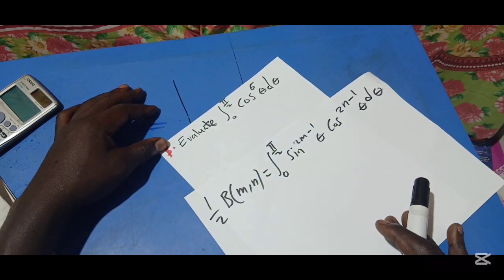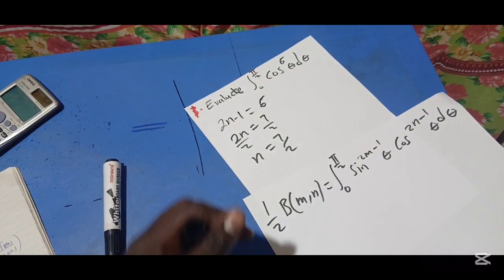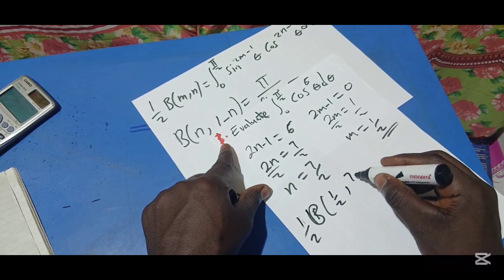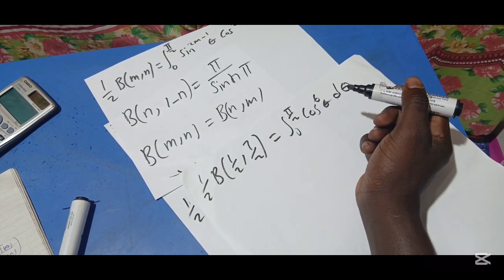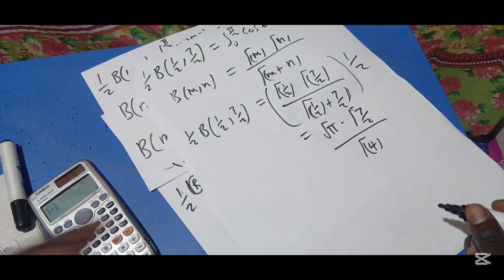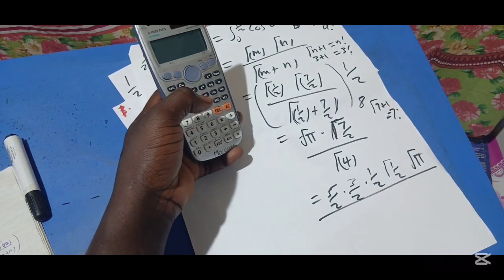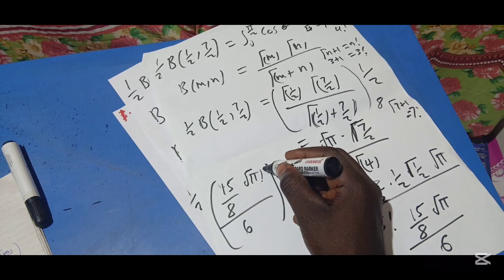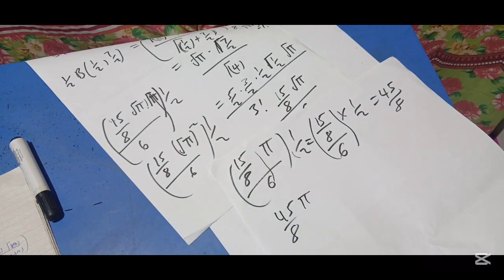Trig Integral Solutions Using Beta Functions|Gamma and Beta Functions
In this video, we solve trigonometric integral problems using the general definition of Beta functions. This method is one of the most powerful tools in advanced calculus and is widely used in evaluating definite integrals involving sine and cosine terms.

You will learn:

The general definition of the Beta function

How to convert trigonometric integrals into Beta function form

Step-by-step evaluation of problems with sinⁿ(x) and cosᵐ(x) terms

The relationship between Beta and Gamma functions

How to handle limits and substitutions in Beta function problems

This tutorial is perfect for students preparing for university mathematics, engineering mathematics, and advanced calculus exams, as well as anyone interested in mastering special functions.

By the end of this video, you’ll be able to confidently solve trigonometric integrals using the Beta function approach.